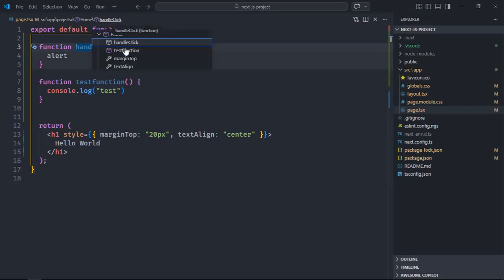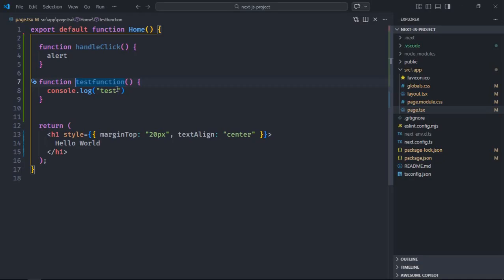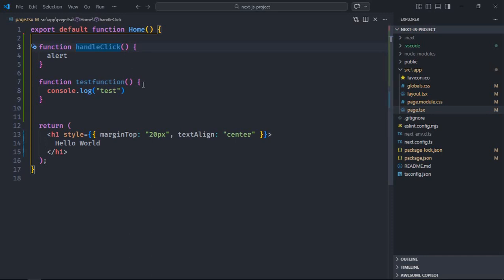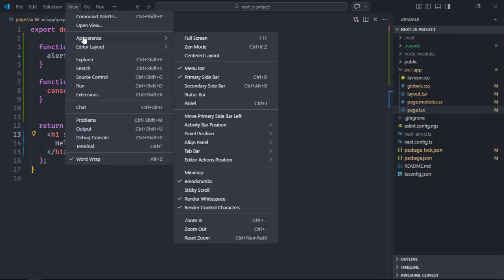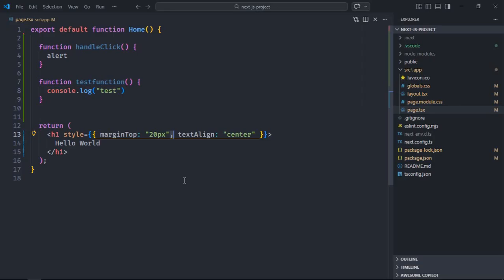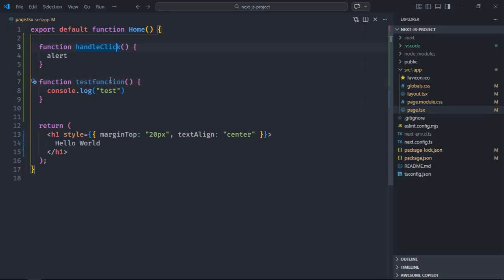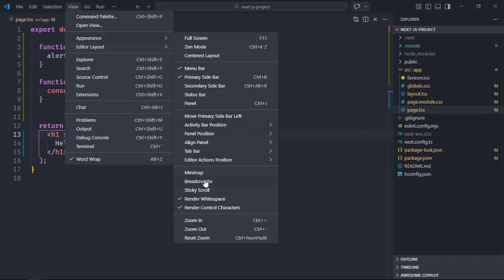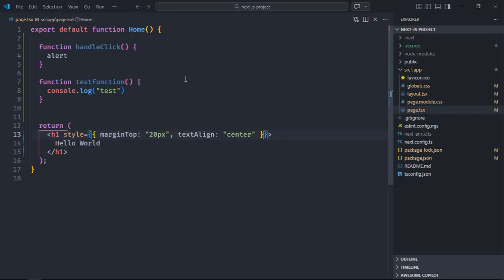How to Enable and Disable Breadcrumbs in Visual Studio Code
In this video, you will learn how to enable and disable breadcrumbs in visual studio code. I hope you'll like the video and leave your feedback and suggestions for future video tutorials.